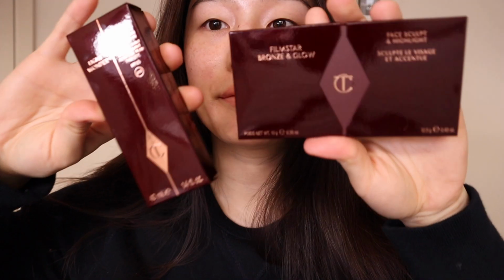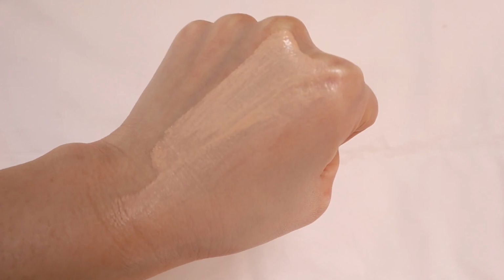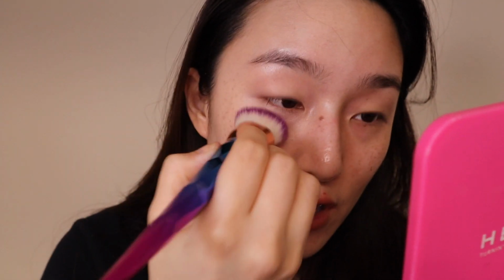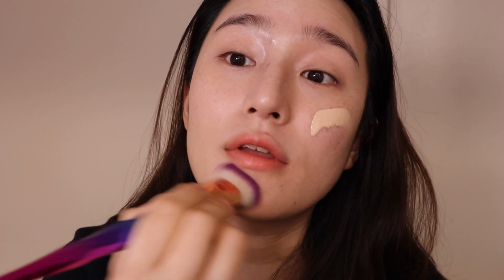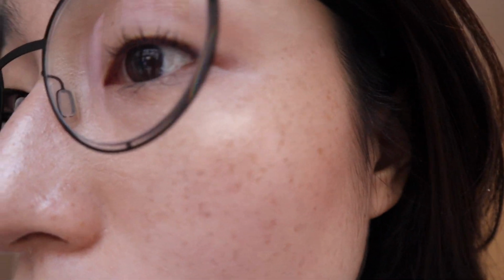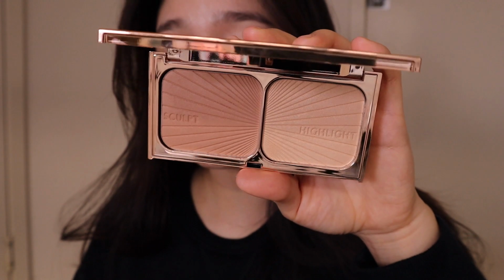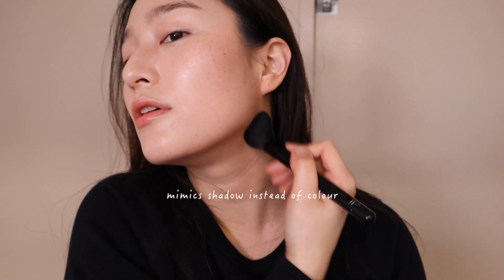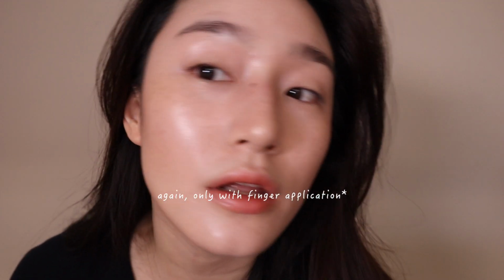Light Wonder Foundation [Fair 1] & Filmstar Bronze and Glow REVIEW // On Asian Skintone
Light Wonder Foundation Update -
~ lightweight & comfortable on the skin
~ amazing on the skin with finger application
~ patchy and sits very weird on the skin when using brush & sponge for application
~ light to buildable coverage
~ best if you enjoy light makeup

PRODUCT USED:
Light Wonder - Fair 1
Filmstar Bronze & Glow - light medium